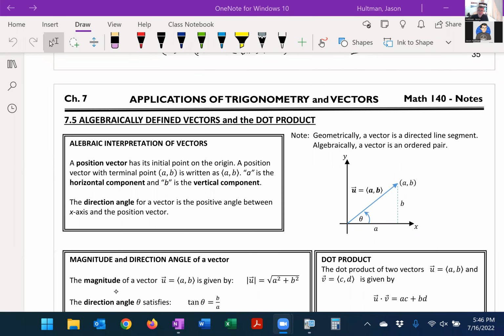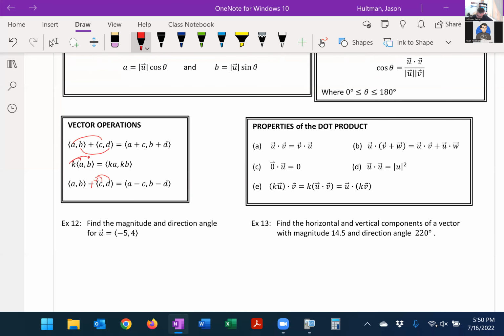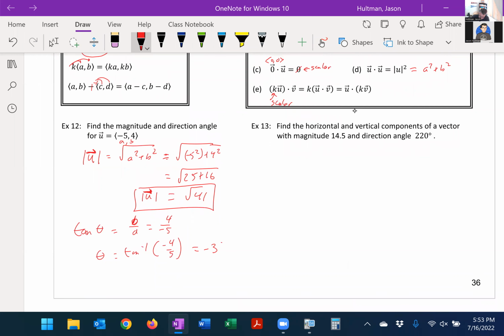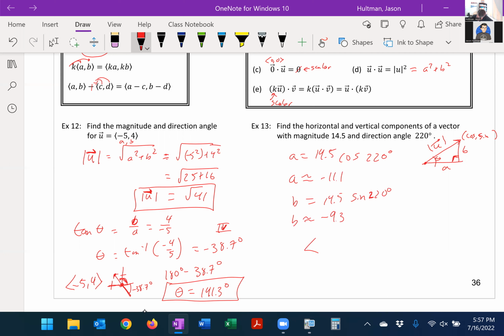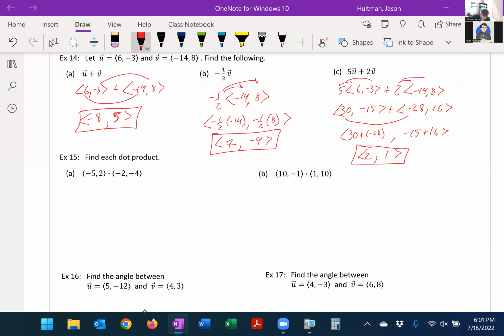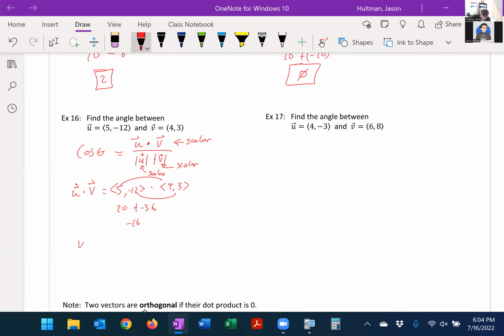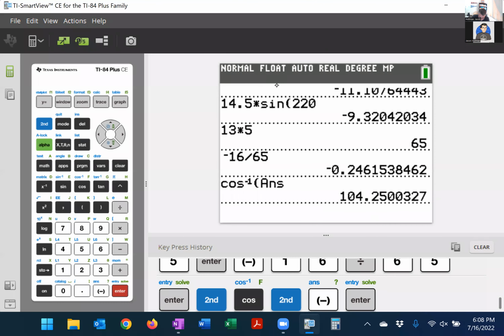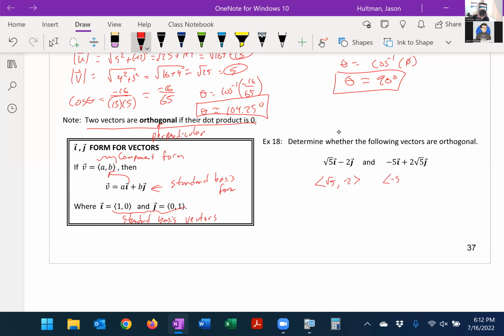Math 140 - Section 7.5